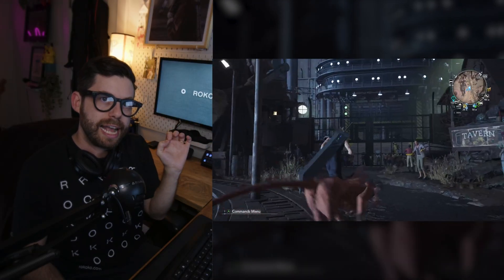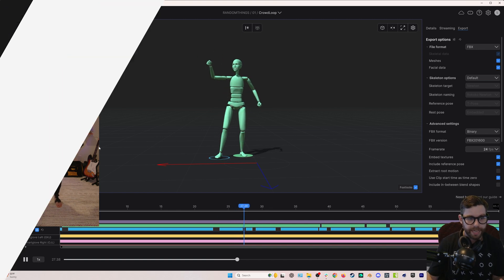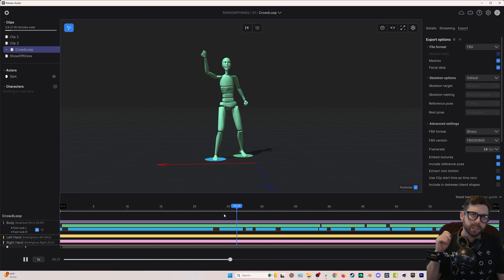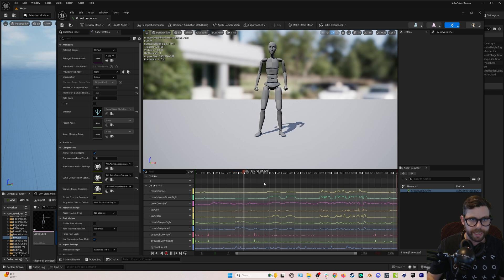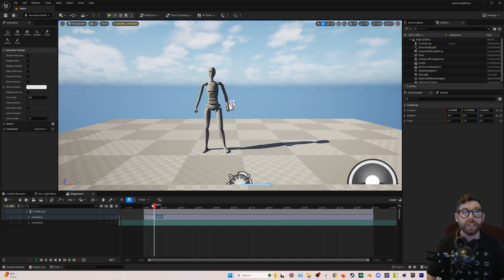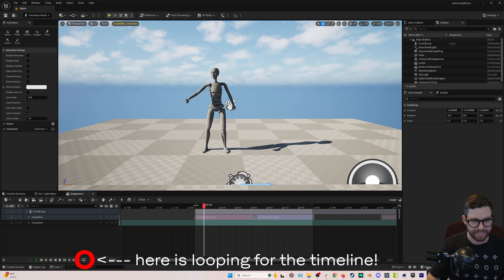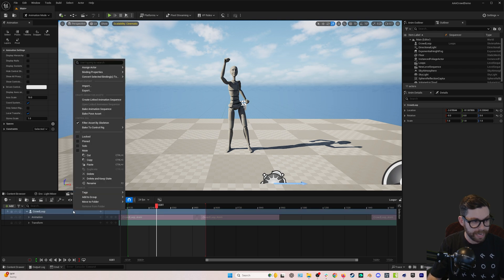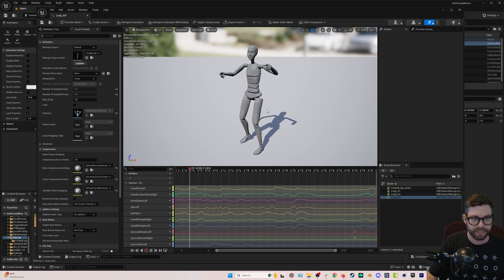We CAN make AAA Crowd Mocap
AAA - psh, more like SHMIPPLE-A! In this video Sam breaks down how achievable AAA style crowds are with Rokoko motion capture.